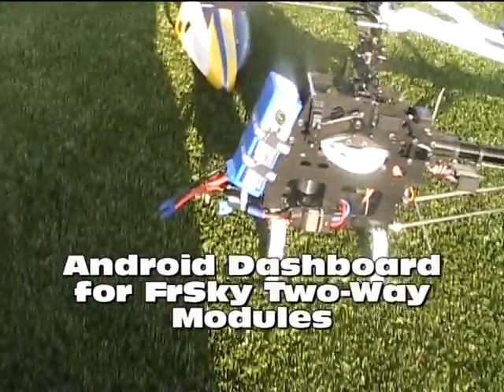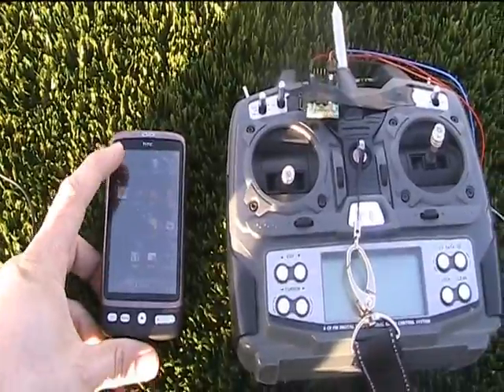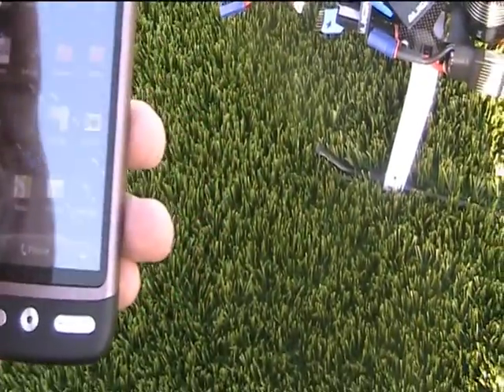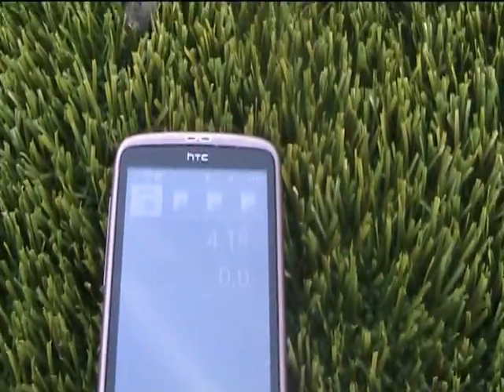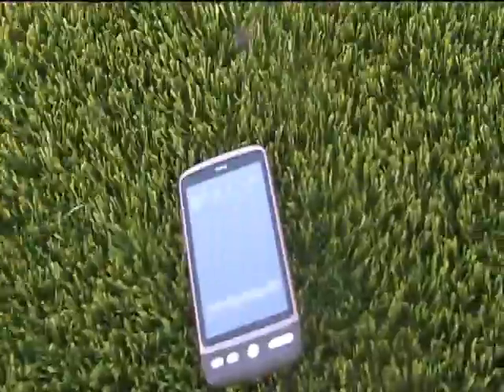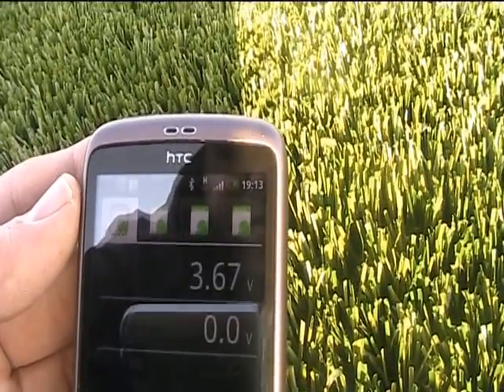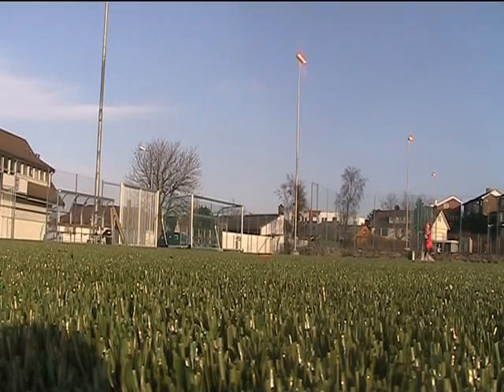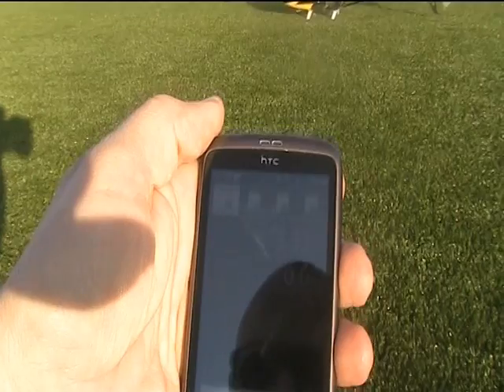Demo of Android Dashboard for FrSky Two Way modules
This is a demo of my ongoing project to build an Android Dashboard application for the FrSky telemetry system.

Apk can be gotten from the project page, file section

In this demo, I have a self-made voltage sensor hooked up to the main battery, and use the phone to "read out" the voltages to me as I fly.

Hardware:
Helicopter:  Align T-REX 600 ESP
Bluetooth Module
Phone: HTC Desire